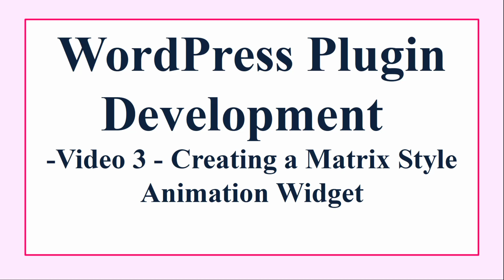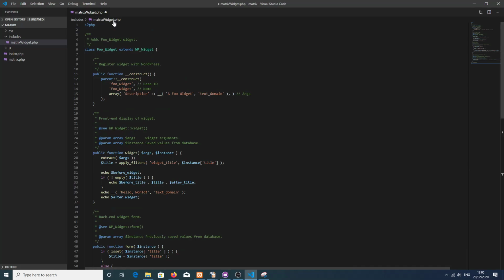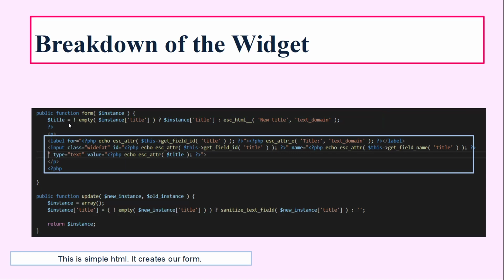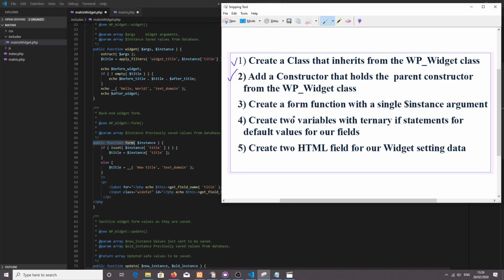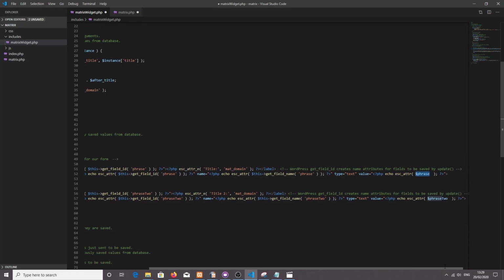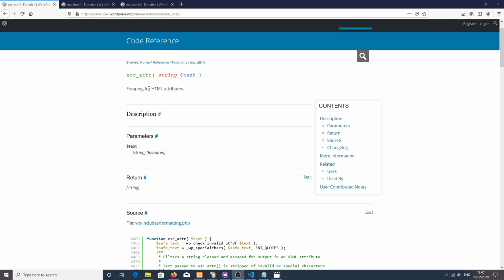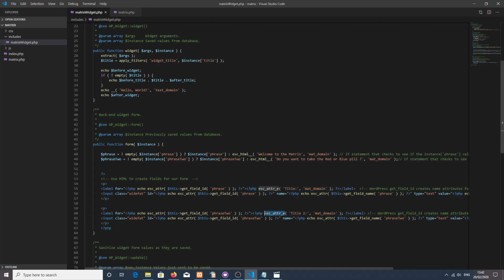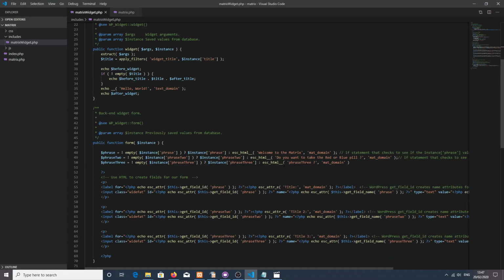Making a WordPress Matrix Animation Plugin. Video 3 – Creating a WordPress Widget for the back end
In this project, we will be creating a  Matrix Animation Plugin. If you want to learn how to program WordPress, watch this series.

In this video, we will be :

1) Create a Class that inherits from the WP_Widget class
2) Add a Constructor that holds the  parent constructor from the WP_Widget class
3) Create a form function with a single $instance argument
4) Create two variables with ternary if statements for default values for our fields
5)  Create two HTML field for our Widget setting data